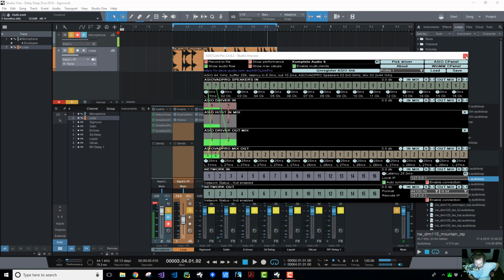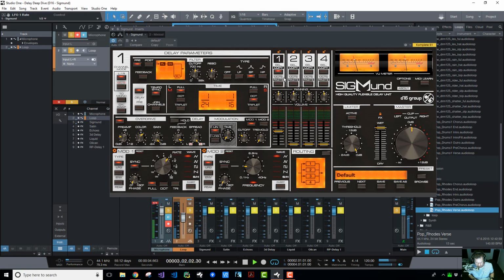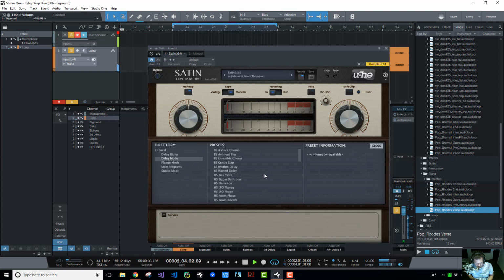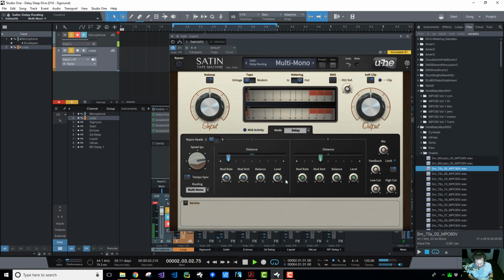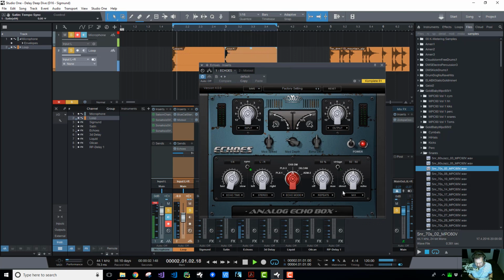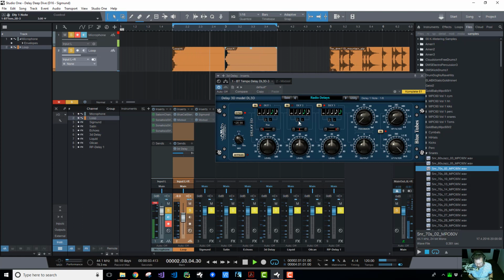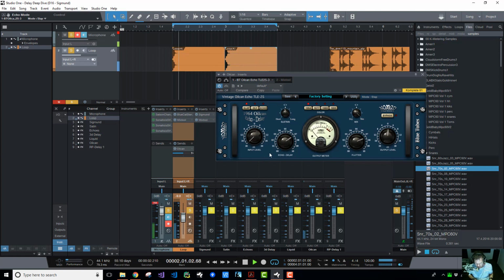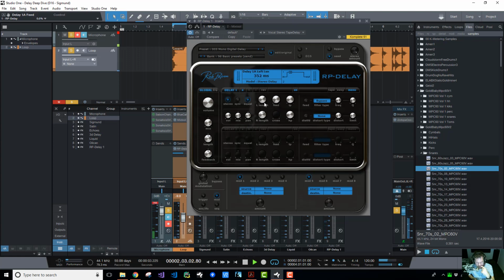20180418 Delay Deep Dive (Sigmund, Satin, Echoes, Nomad Factory, Rob Papen)